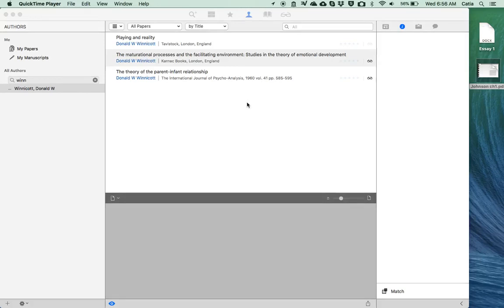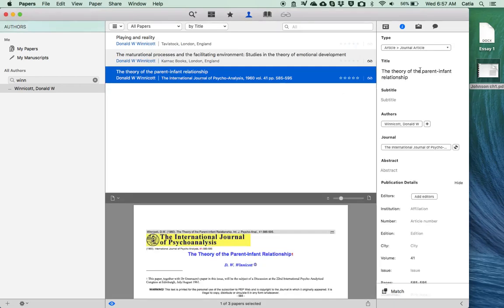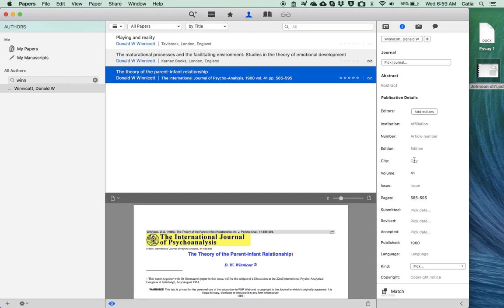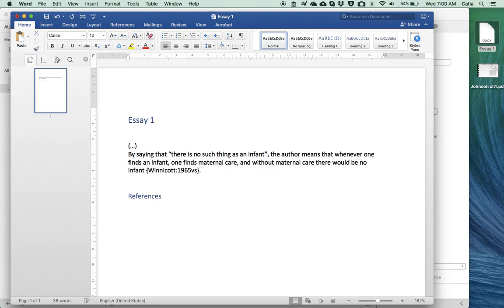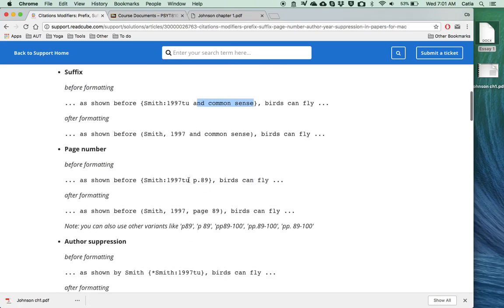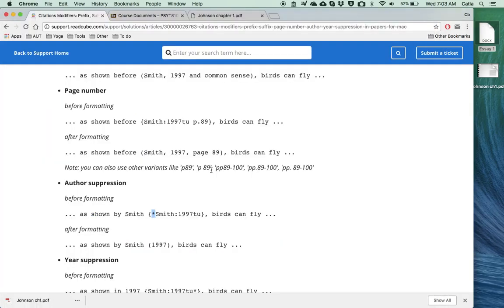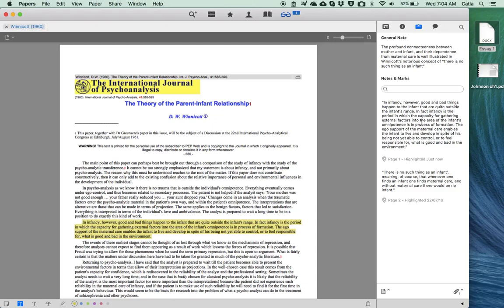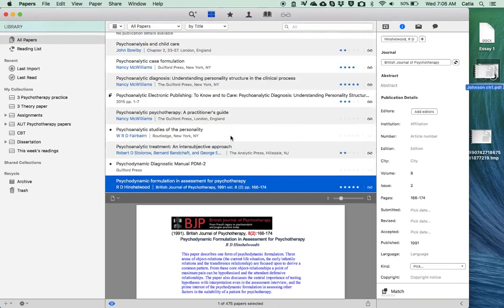Papers software (part 2)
Some useful things you might find valuable if you decide to start using Papers, e.g. destination folder, how to set APA format, searchable PDF's, citation information, citation modifiers.